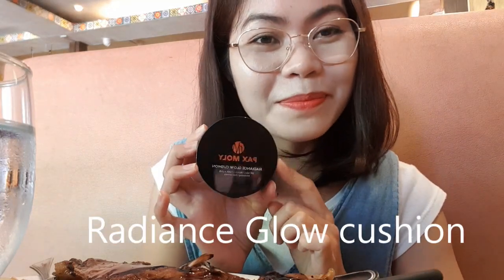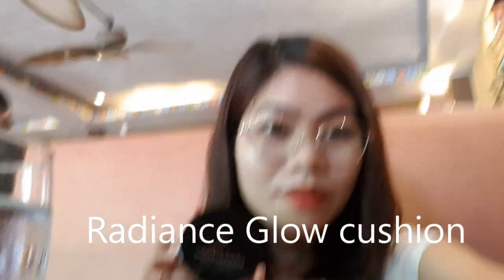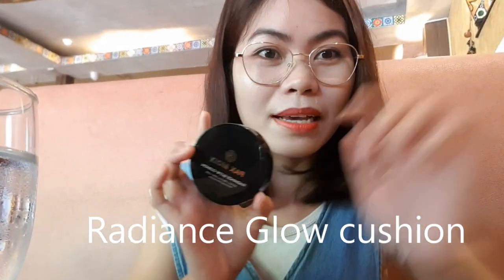Dating myself/ Baby backrib at Moon Cafe/ Radiance Glow cushion/Paxmolykoreanskincare